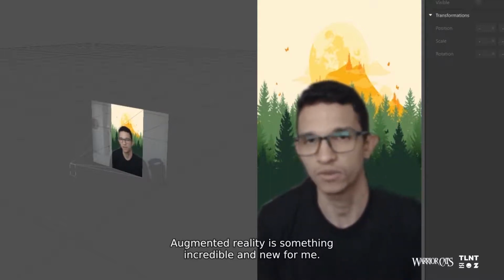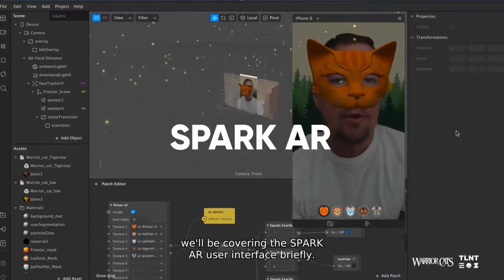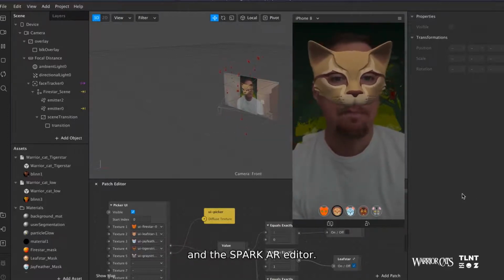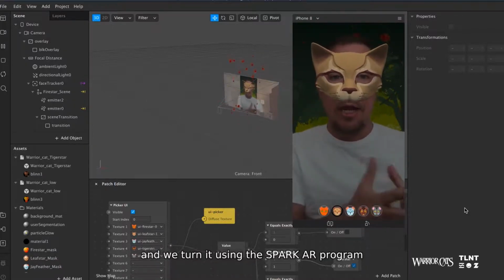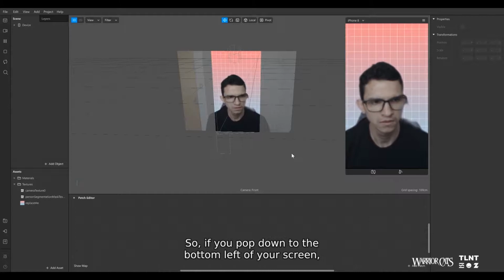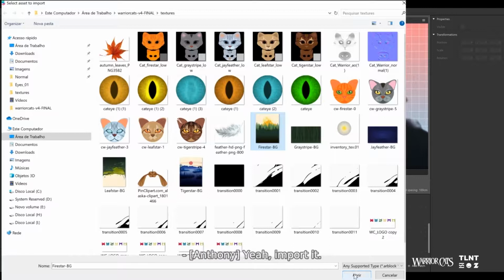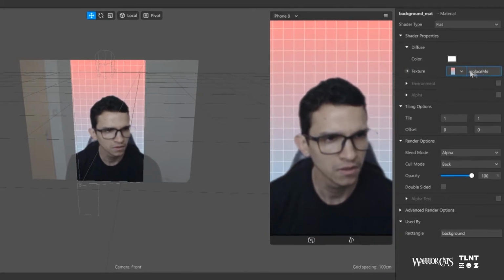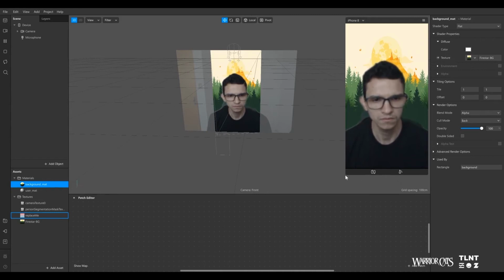Coolabi's Warrior Cats AR Filter Tutorial with Ant Hagan & Marcio Rabelo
Part 1/3: Coolabi Warrior Cats AR Filter Tutorial with AR Creator Ant Hagan of Aug-It and Brazilian Talenthouse Artist Marcio Rabelo in Spark AR.